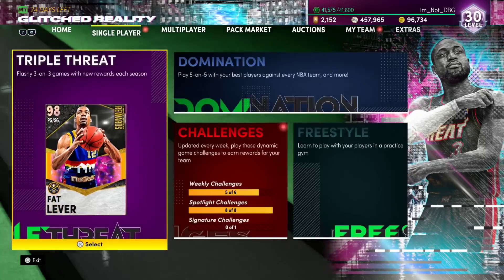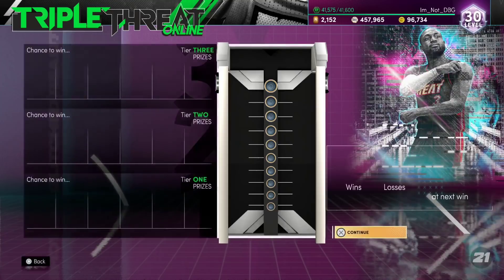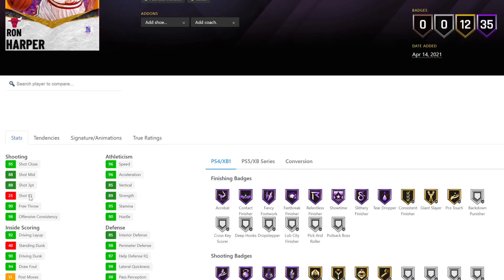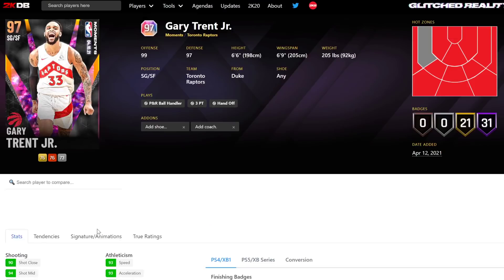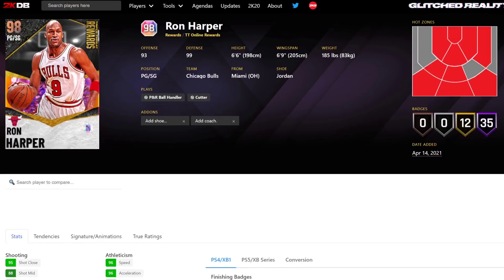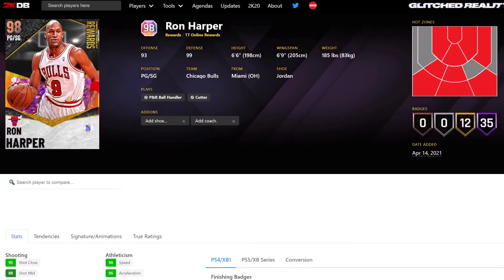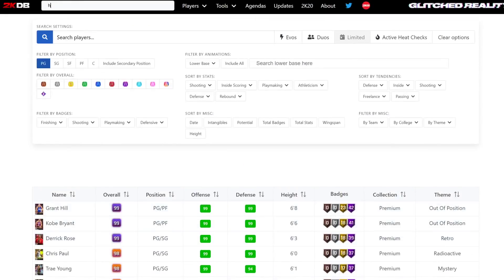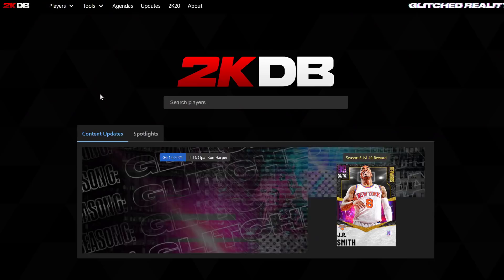2K ARE ADDING THIS FREE GALAXY OPAL 6'6 POINT GUARD IN NBA 2K21 MyTEAM!! FREE TTO REWARD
2K ARE ADDING THIS FREE GALAXY OPAL 6'6 POINT GUARD IN NBA 2K21 MyTEAM!! FREE TTO REWARD In this video we talk about a game of nba 2k21 myteam with the new galaxy opal ron harper card in nba 2k21 myteam. this card is one of the best cards in nba 2k21 myteam and is part of the new vault set. in this video i tell you guys whether i think that the galaxy opal ron harper is worth it in nba 2k21 myteam for the amount of time it takes to get and if i think there is a cheaper option to this card in nba 2k21 myteam that you can get as an alternative. this galaxy opal ron harper is incredible